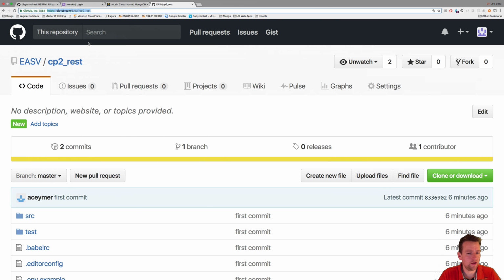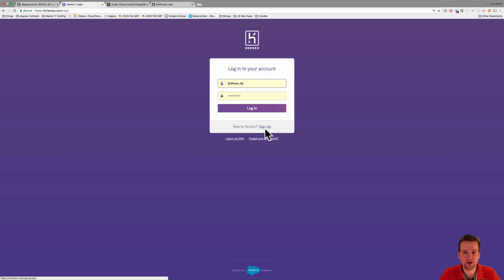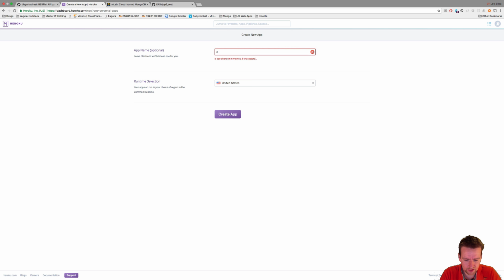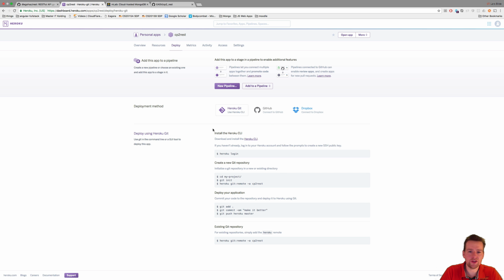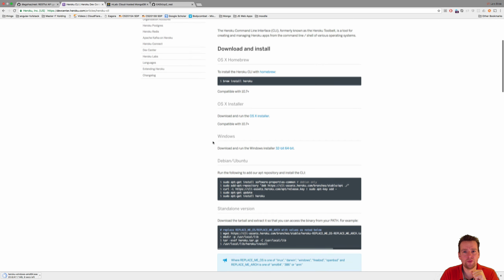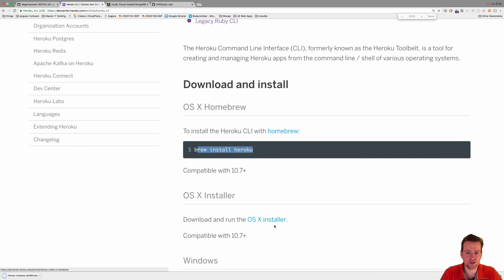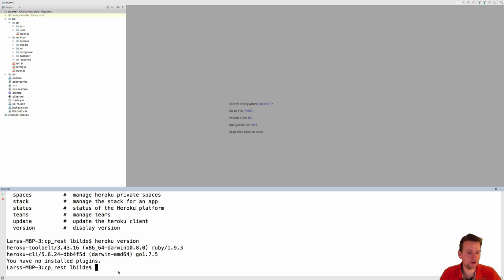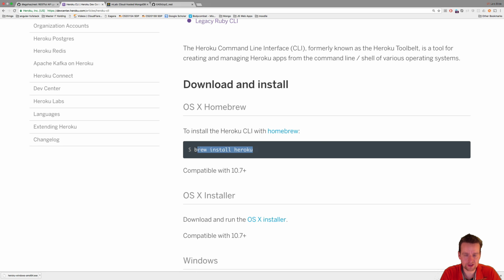Get access to Heroku Our live server